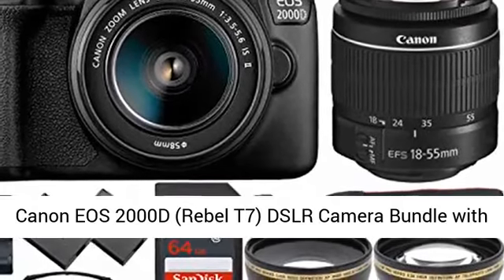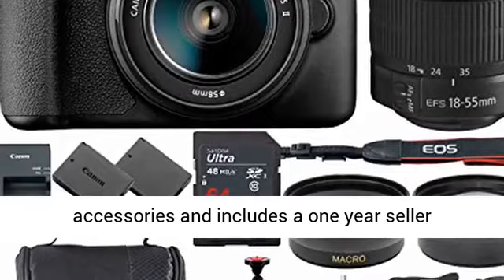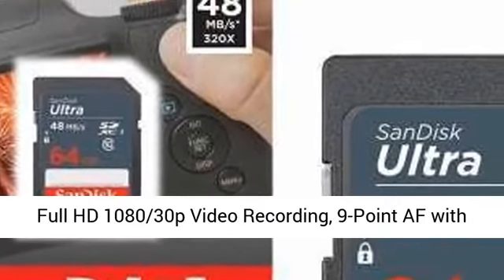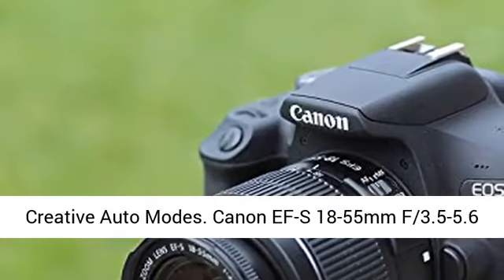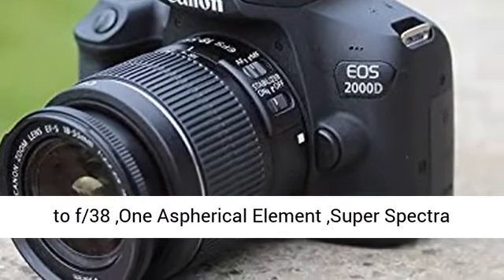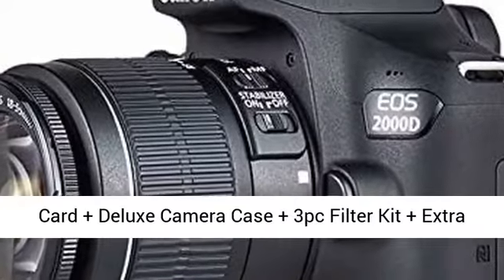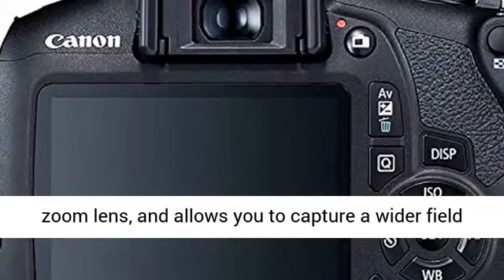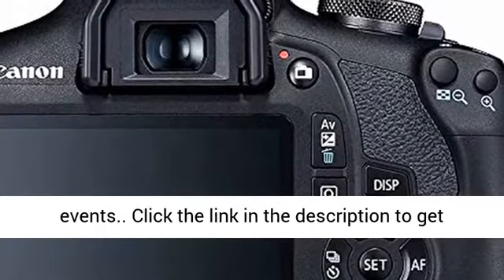Canon EOS 2000D Rebel T7 Kit with EF-S 18-55mm f/3.5-5.6 III Lens + Sandisk 64GB Memory + Profession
Click here for best price :

Canon EOS 2000D Rebel T7 Kit with EF-S 18-55mm f/3.5-5.6 III Lens + Sandisk 64GB Memory + Professional Accessory Bundle

This Grace Photo Camera Bundle Comes Complete With Manufacturer Supplied Accessories(U.S. Compatible) and a 1 Year Seller Provided Warranty, Package Includes
Canon EOS 2000D DSLR Camera - International Version - 24.1MP APS-C CMOS Sensor - DIGIC 4+ Image Processor - 3.0" 920k-Dot LCD Monitor - Full HD 1080/30p Video Recording - 9-Point AF with Center Cross-Type Point - ISO 100-6400, Up to 3 fps Shooting - Built-In Wi-Fi with NFC - Scene Intelligent Auto Mode - Creative Filters and Creative Auto Modes
Canon EF-S 18-55mm F/3.5-5.6 DC III Zoom Lens - EF-S-Mount Lens/APS-C Format, 28.8-88mm (35mm Equivalent) ,Aperture Range: f/3.5 to f/38 ,One Aspherical Element ,Super Spectra Coating ,Micro Motor AF System , Rounded 6-Blade Diaphragm
Sandisk 64GB High Speed Class 10 Memory Card + USB SD Card Reader + Camera Case + Digital Slave Flash + 58mm 3 Piece Filter Kit + 58mm Threaded Tulip Hood + Camera Wrist Grip + Lens Cap Keeper + 7 Piece Camera Maintenance Kit and a 50 inch DSLR Camera Tripod
58mm 0.43x Auxiliary Wideangle Lens - it conveniently mounts to the front of your fixed or zoom lens, and allows you to capture a wider field of view,58mm 2.2x Auxiliary Telephoto Lens - brings you twice as close to the action. Perfect for long-distance photo situations such as sporting events

Best Price